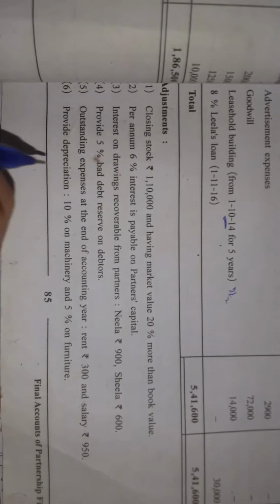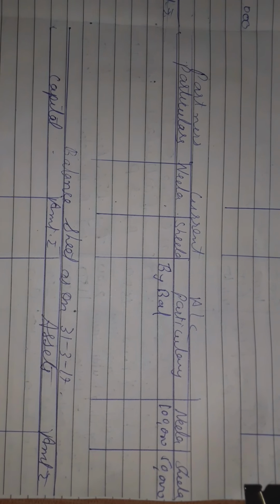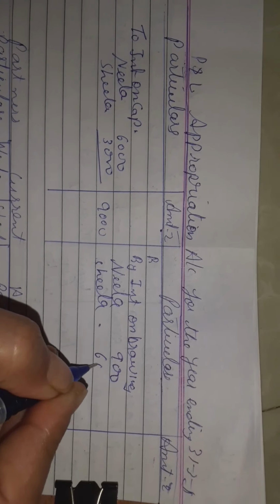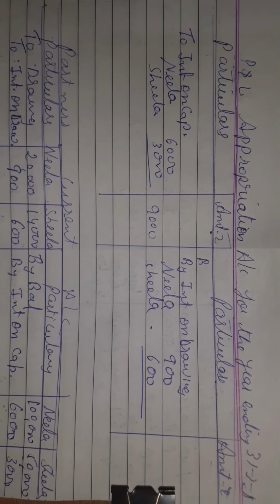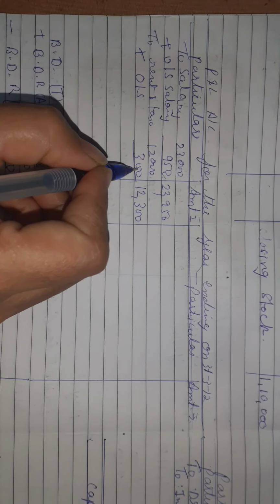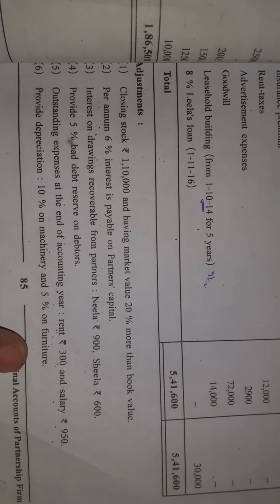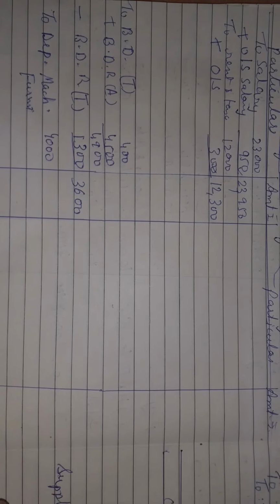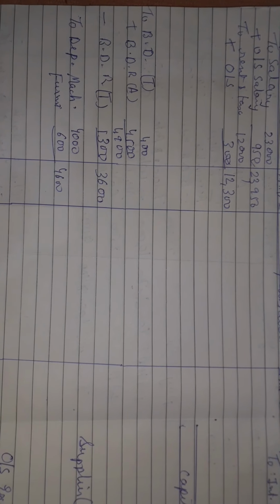Lesson-2 Adjustment Entry